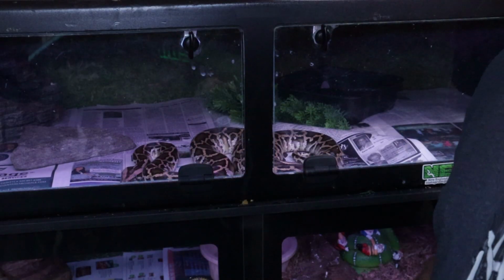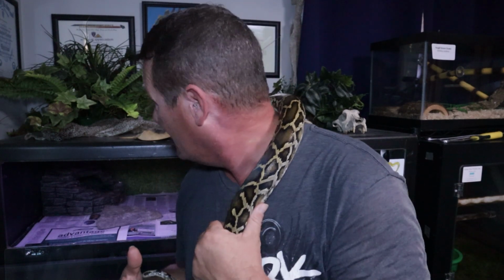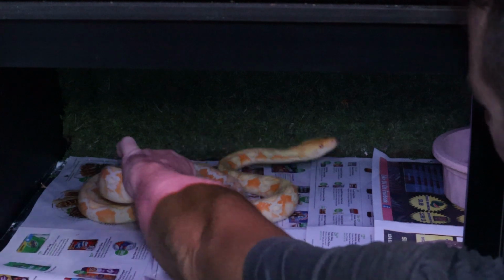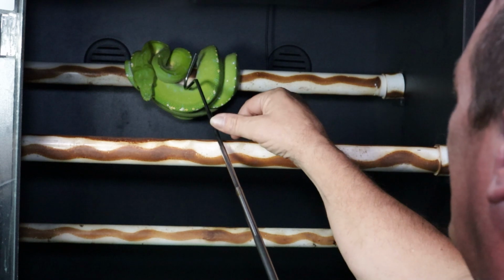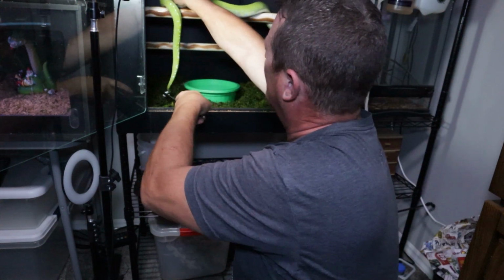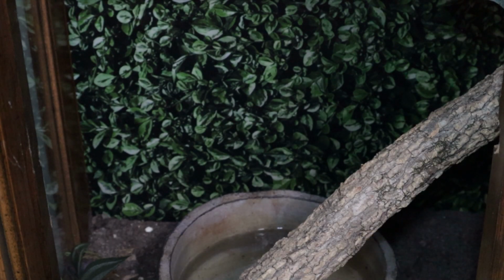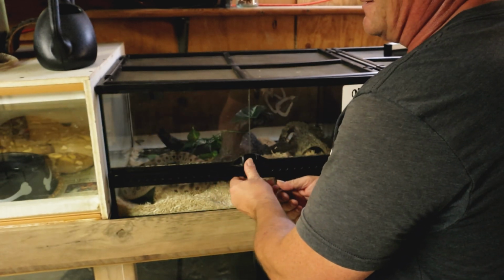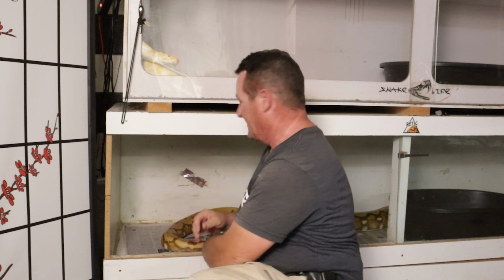How To Understand Your Snake's Behavior & How To Handle Based On What They Show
We look at several different species of snake to observe the behaviors of Burmese pythons, Reticulated Pythons, Sri Lankan Pythons and Western Hognose. There behaviors aren't going to be the same for every member of the species but is considered generally typical. We look at what behaviors mean and how to work through them to have positive experiences.